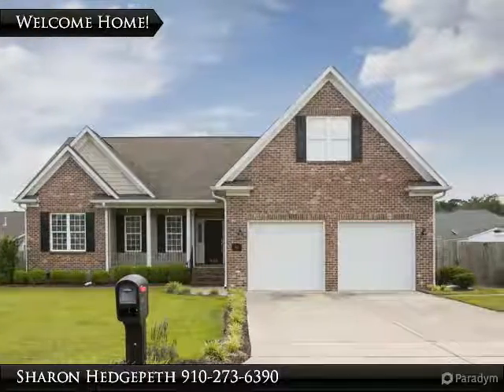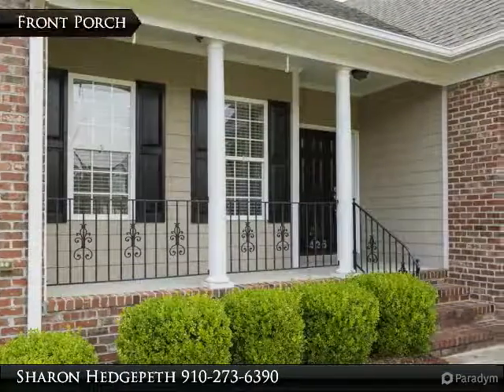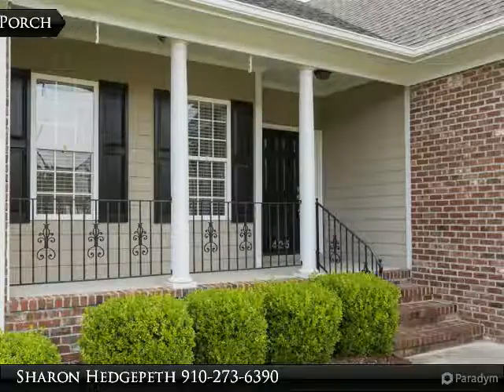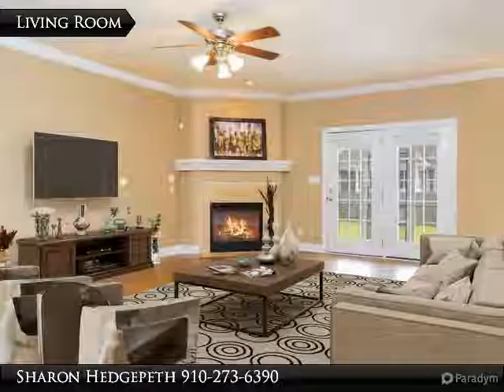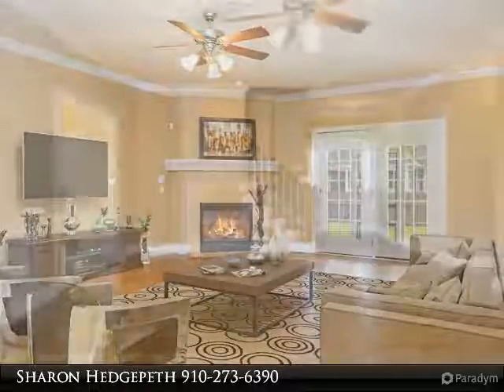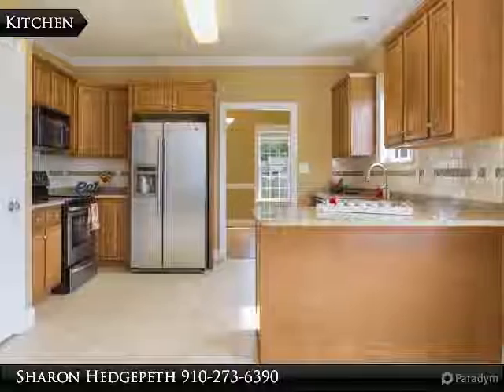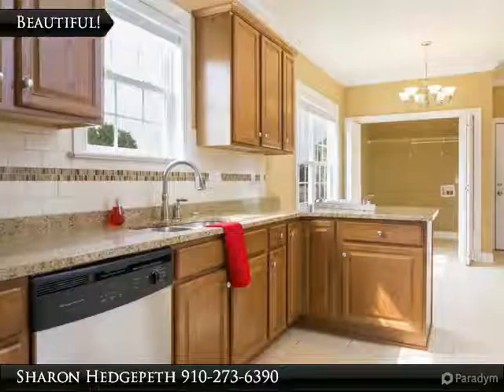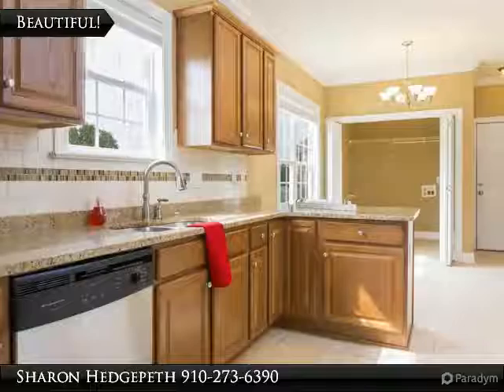425 St Thomas Rd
Looking for a dream house? This Brick home features 5 Bedrooms & 3 Baths. 5th bedroom is BONUS room. Gorgeous and open living room with hardwood floors. Kitchen with granite countertops, stainless steel appliances, eat-in area and breakfast nook. Formal dining room w/ trey ceiling. Master suite w. fireplace, sitting area & relaxing bathroom with jetted tub, double sink & separate shower. Two bedrooms upstairs, one w/ full bathroom. Screened porch & large, fully fenced backyard. Welcome Home!

Presented By:
Sharon Hedgepeth, Keller Williams